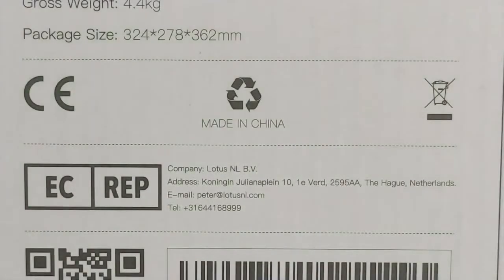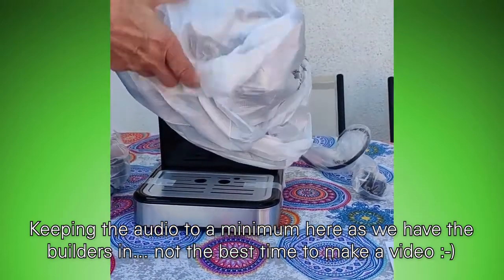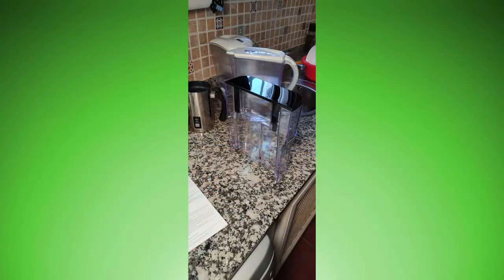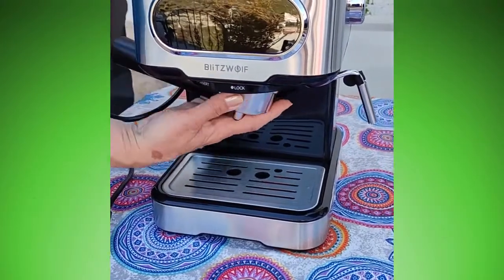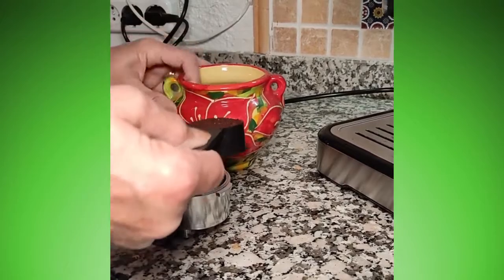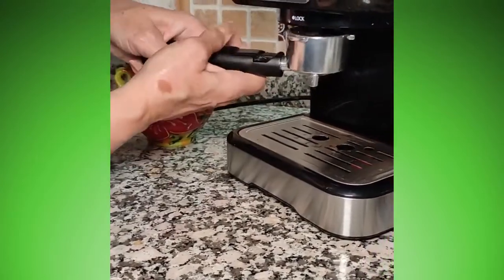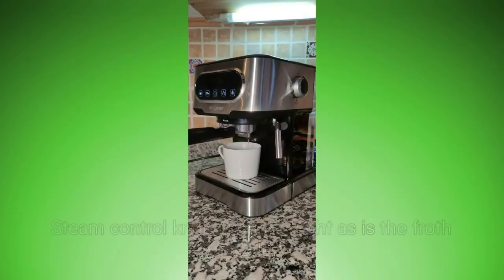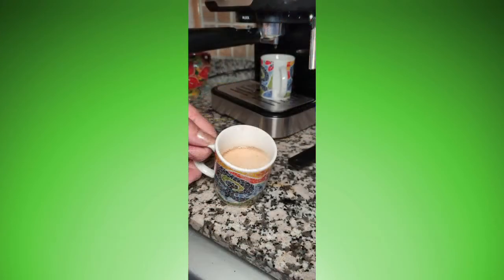Unboxing and Review BlitzWolf BW-CMM2 Espresso Coffee Machine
Unboxing and Review BlitzWolf®BW-CMM2 Espresso Machine with 20 bar High Pressure Extraction, 1100W Big Power, Milk Frothing, Accurate Control, Dual System and Safe Protection.

Key Features:

* Safe protection: the machine has the functions of overheating protection, automatic pressure relief and automatic temperature control.

* Professional milk frothing : easy frothing of cappuccino and latte bubbles with hot steam.

* Double system and simple control:  brew coffee or milk independently or at the same time.

* 2 cups of espresso with split flow:  enjoy delicious coffee with a friend

* Stainless steel nipple:  rust easily.

* 20 bar high pressure:  extraction, 1100W high power, quickly form beautiful coffee cream and smooth taste.

Specification

Model: BW-CMM2

Type: Espresso Machine

Material:  stainless steel.

Voltage: 220-240 V, 50-60 Hz

Plug: EU

Measurement
Size: 274L * 227W * 300H mm

package contents
1 * Espresso m achine

1 * plug

1 * adapter (depending on your country)